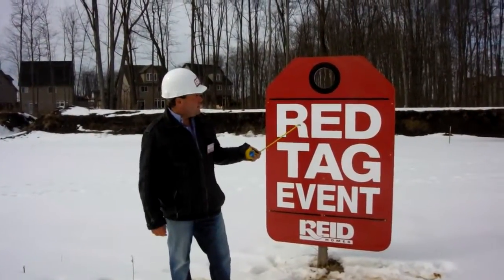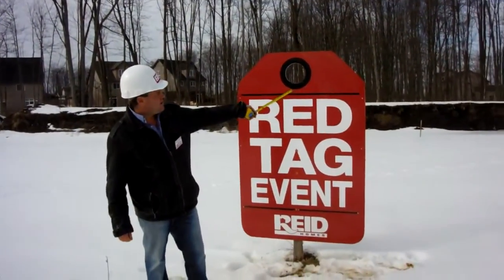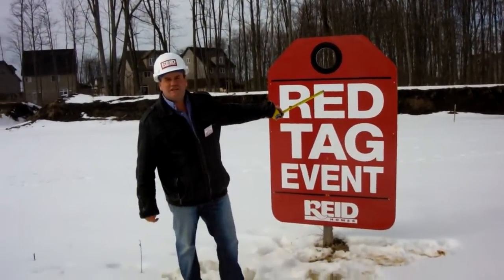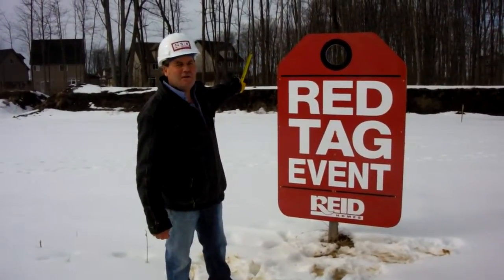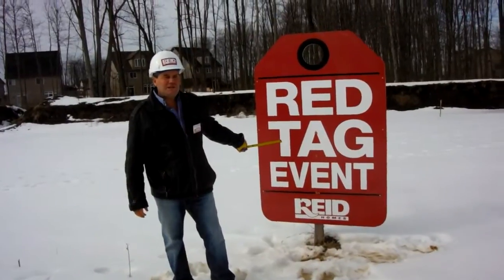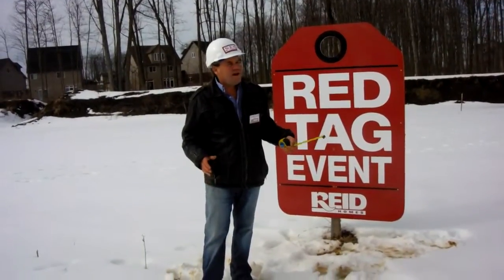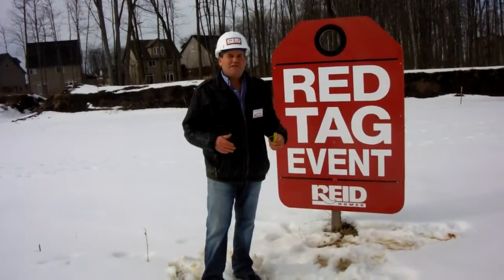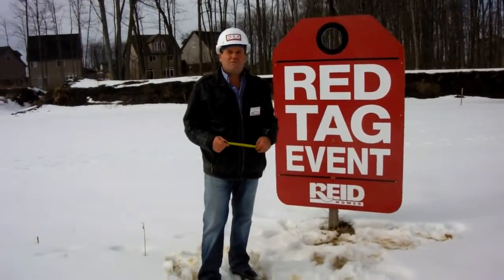Reid Homes Treed Park and RED TAG EVENT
Shawn Reid shows the 50ft lots backing on to mature treed park. RED TAG EVENT details.